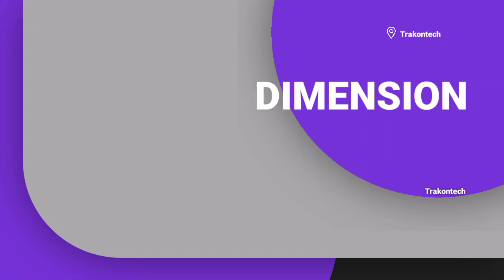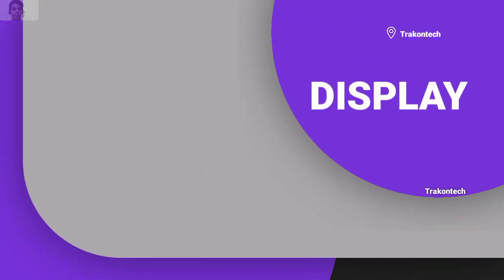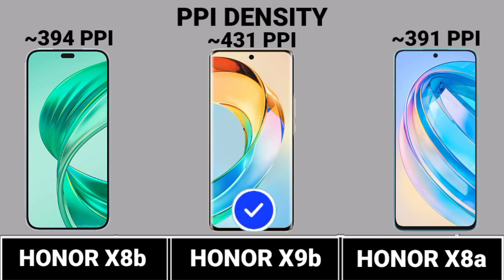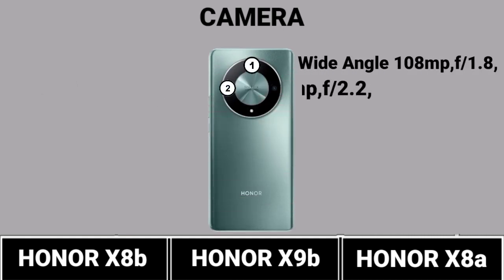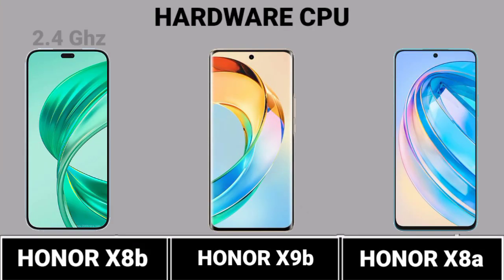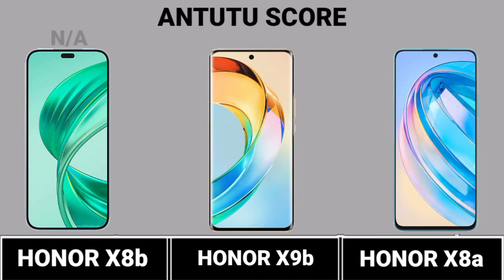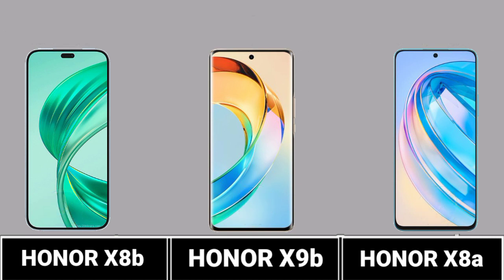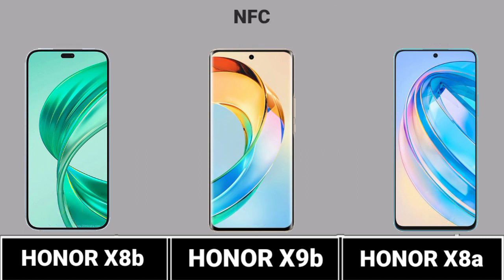Honor X8a Vs Honor X8b Vs Honor X9b Trakontech.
Honor X8a Vs Honor X8b Vs Honor X9b